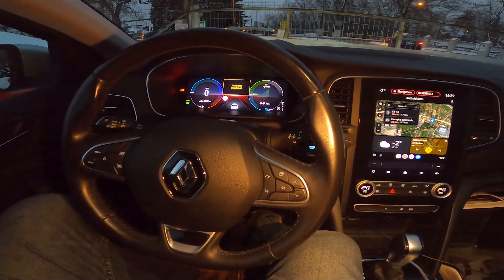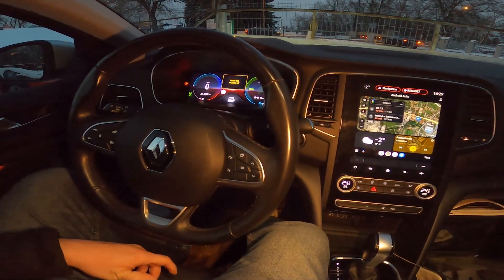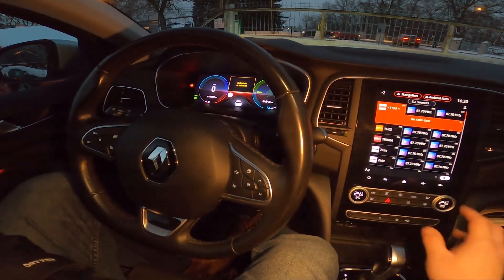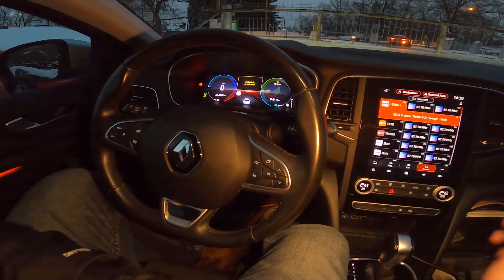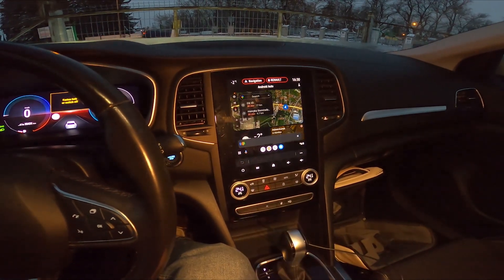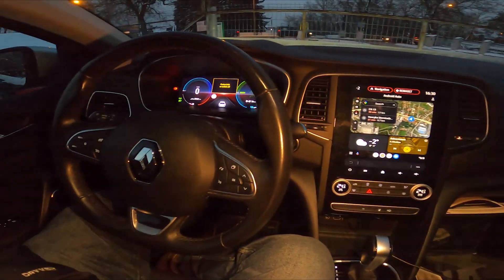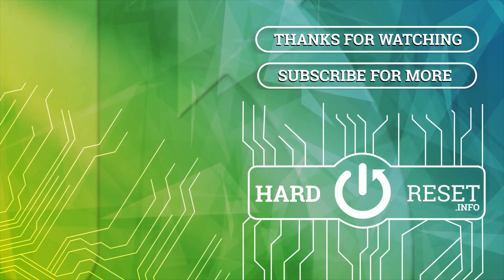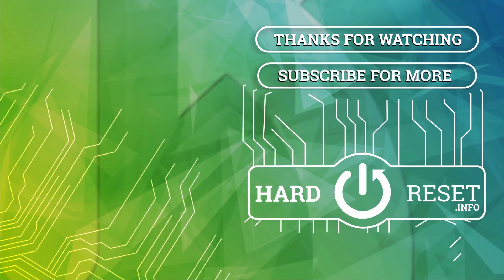How to Enable Voice Assistant in Renault Megane IV ( 2016 – now ) - Use Voice Assistant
Find out more info about Renault Megane IV ( 2016 – now ) :
Would You like to know how to Enable Voice Assistant in Renault Megane IV? Voice Assistant is awesome feature thanks to which You'll be able to give commands to Your car's system and get feedback from it. Follow the video we've provided above to learn how to Enable and Use the Voice Assistant feature in Renault Megane IV!

How to Use Voice Assistant? How to Enable Voice Assistant? How to Manage Voice Assistant?

Years of Production:

2016 – now

Series:

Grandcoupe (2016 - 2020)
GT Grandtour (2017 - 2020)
GT (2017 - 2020) R.S. (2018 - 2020)
Grandtour Plug-In Facelifting (2020 - now)
Grandtour Facelifting (2020 - now)
Hatchback 5d Facelifting (2020 - now)
R.S. Facelifting (2020 - now)
Hatchback 5d Plug-In (2021 - now)
GrandCoupe Facelifting (2021 - now)